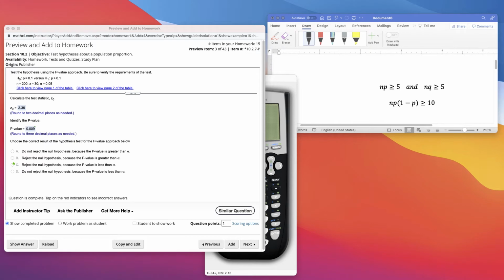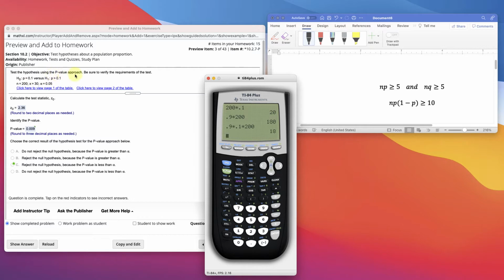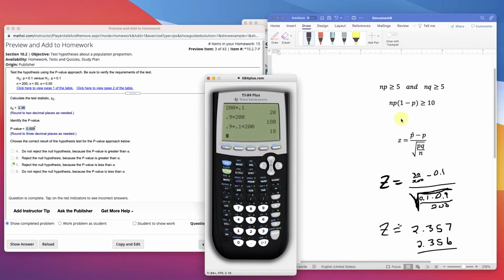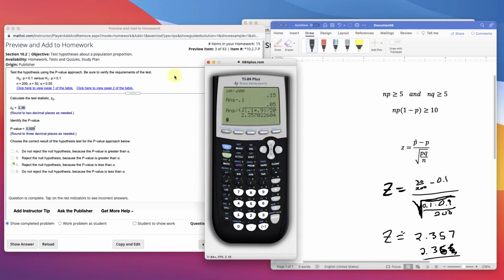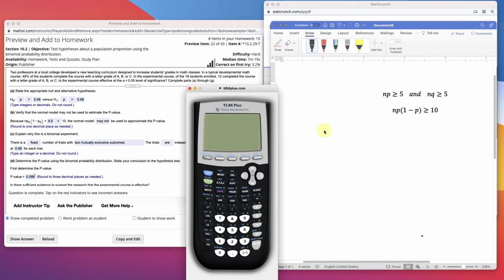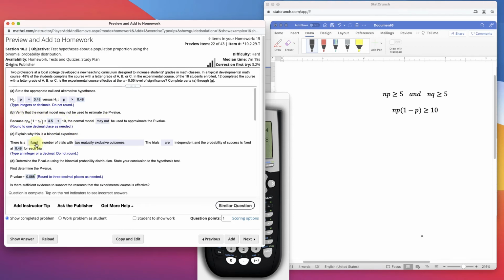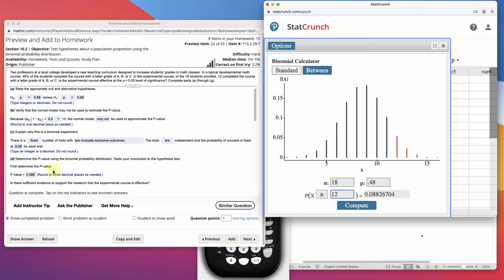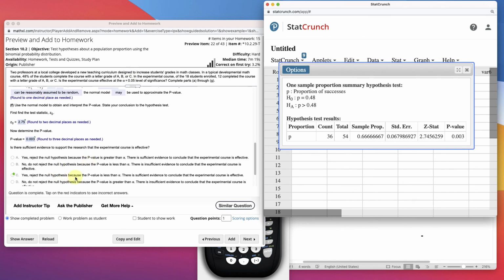2021 - Statcrunch Hypothesis Pop Proportion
This video shows you how to use statcrunch to test a claim about a population proportion.  I also show an example where the requirements for a normal test fail, and you need to use a binomial test on the information.